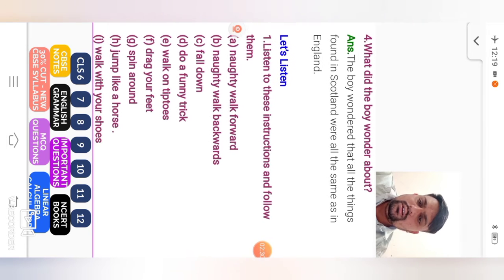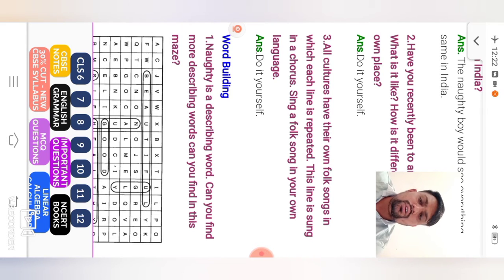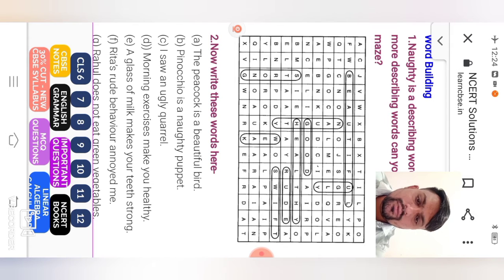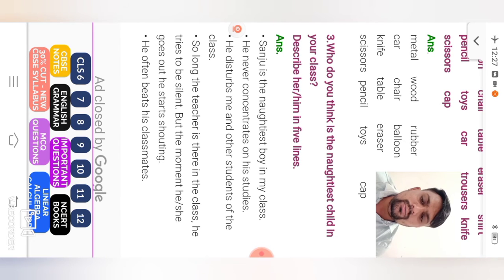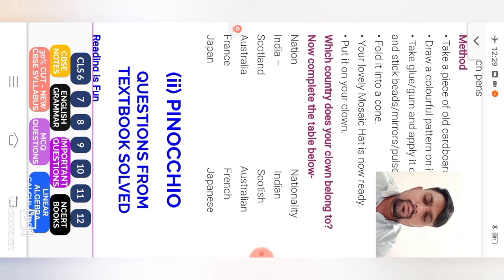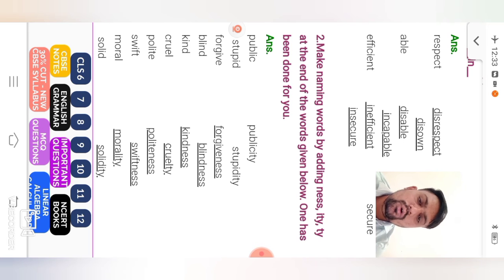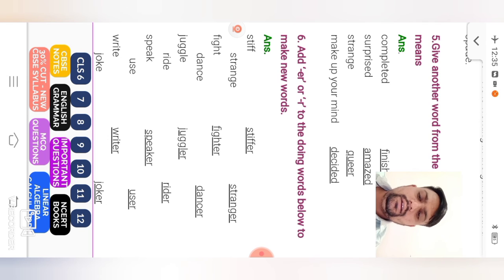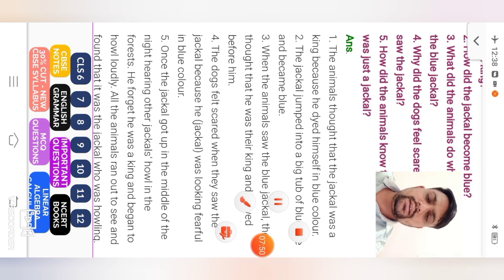Std - 4 English Unit - 10 Exercise